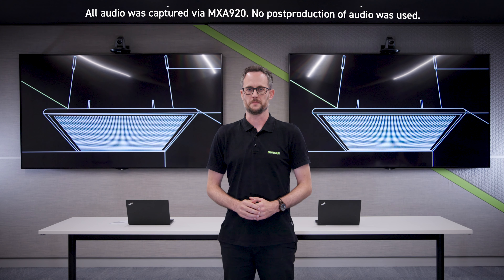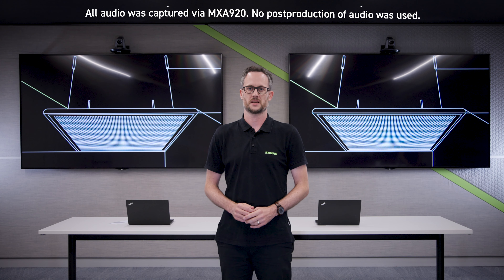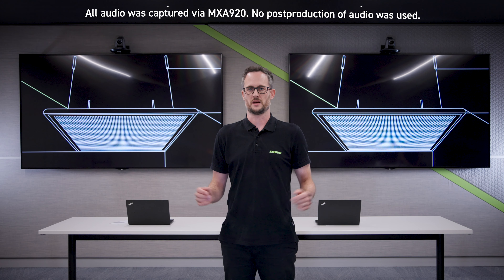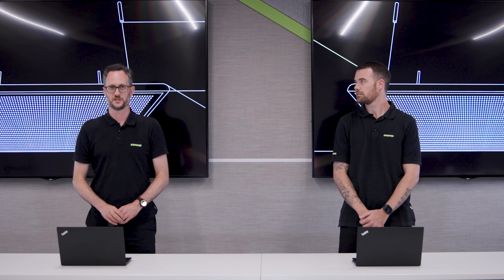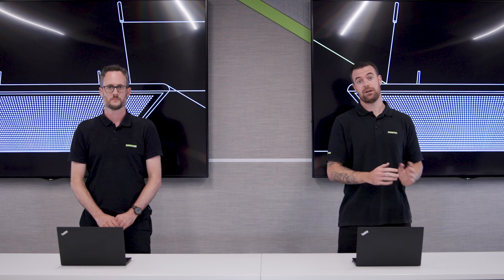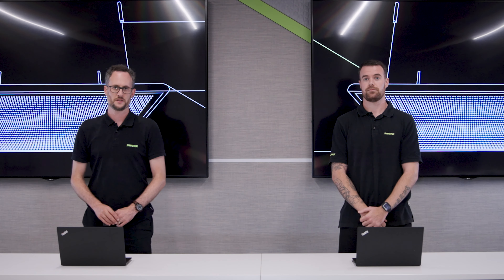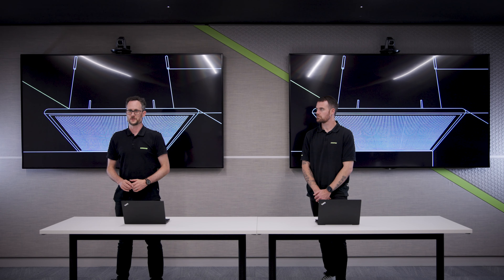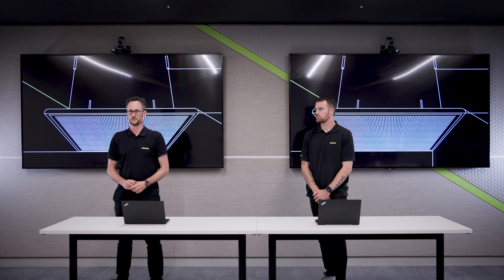MXA920 Ceiling Array Microphone: Virtual Acoustic Boundary Demonstration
Virtual Acoustic Boundary (VAB) technology detects voices coming from outside of microphone coverage areas and removes them from the audio mix.  In this video, we demonstrate the VAB feature in a typical conferencing room environment.  Available on the MXA920 with firmware 6.2 or later, Virtual Acoustic Boundary prevents sounds outside of the coverage area from being heard. If a talker inside of a coverage area is speaking, the voice of another talker outside of the coverage area will be removed, even if they are talking at the same time.